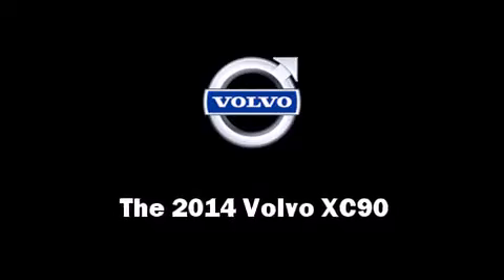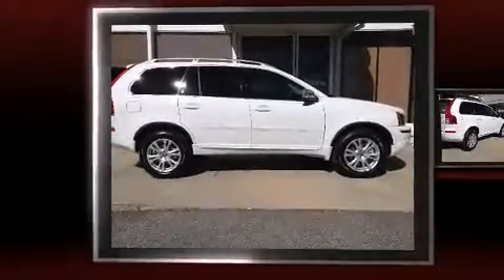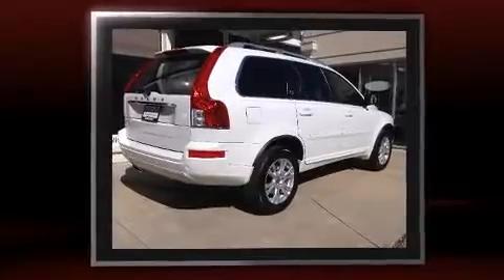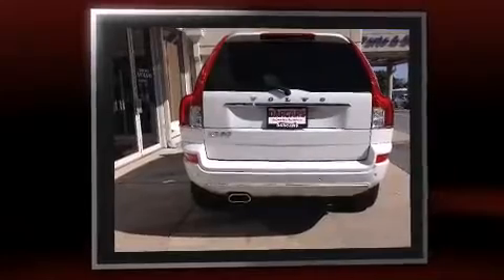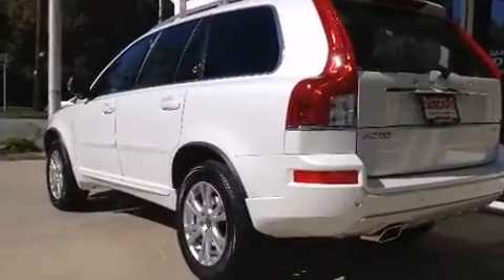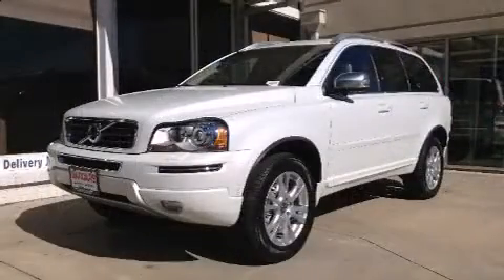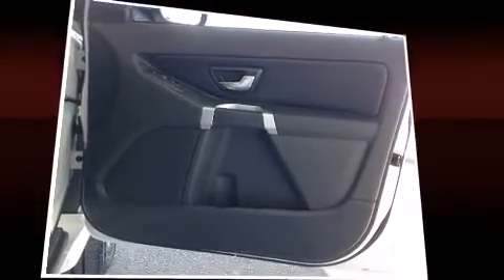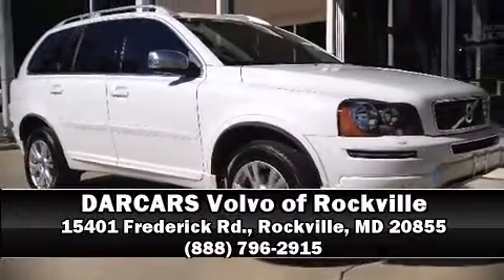2014 Volvo XC90 3.2 in Rockville, MD 20855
DARCARS Volvo of Rockville
15401 Frederick Rd.

Step into the 2014 Volvo XC90. Smooth gearshifts are achieved thanks to the refined 6 cylinder engine, and for added security, dynamic Stability Control supplements the drivetrain. Top features include front dual zone air conditioning, a tachometer, a leather steering wheel, power front seats, a headlight cleaning system, power moon roof, power door mirrors and heated door mirrors, and 1-touch window functionality. Volvo also prioritized safety and security by including: head curtain airbags, front SIDE impact airbags, integrated rear child seats, traction control, anti-whiplash front head restraints, ignition disabling, and 4 wheel disc brakes with ABS. Brake assist technology provides extra pressure when applying the brakes. Our sales staff will help you find the vehicle that you've been searching for. We'd be happy to answer any questions that you may have.